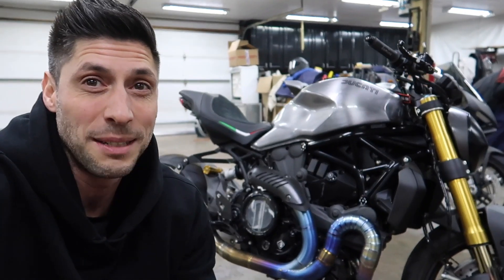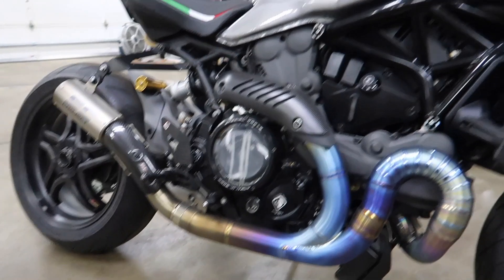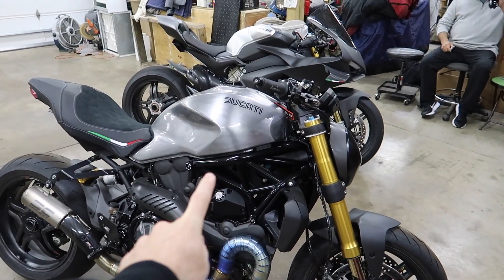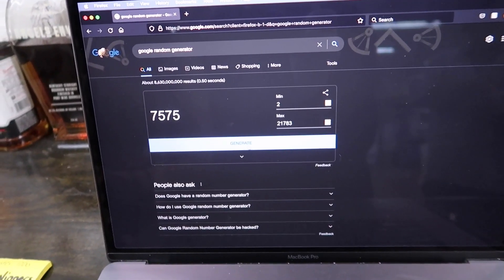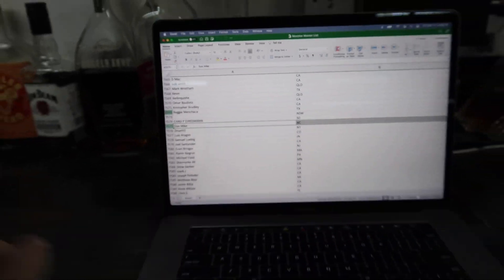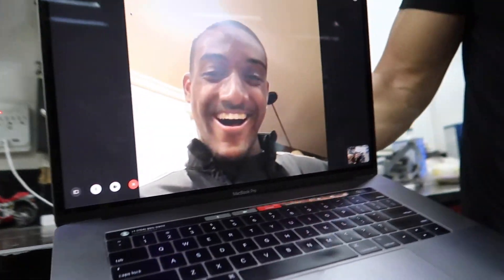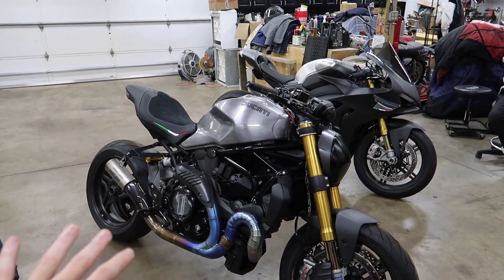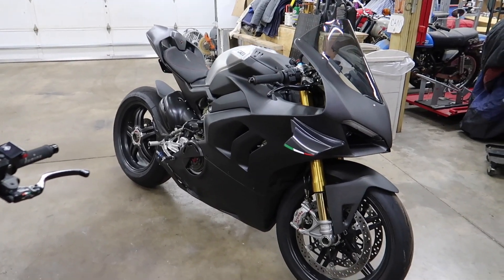Choosing a Winner for Our $50,000 Custom Monster 1200!!!